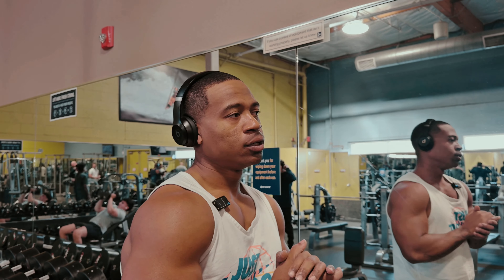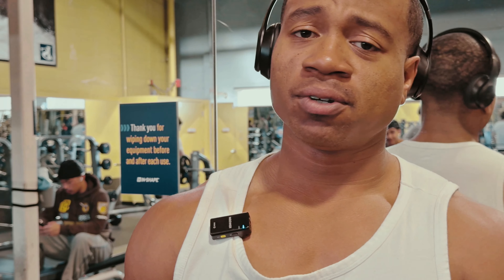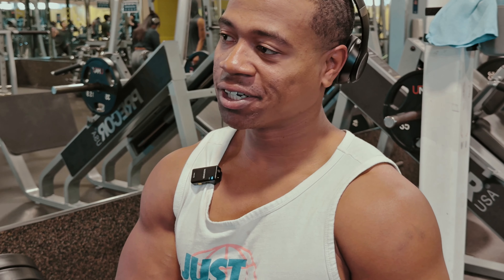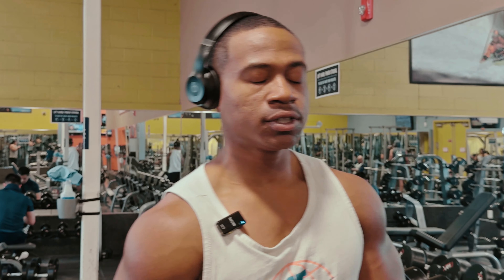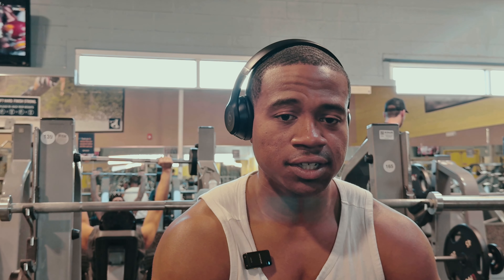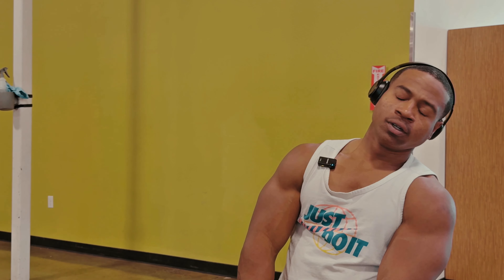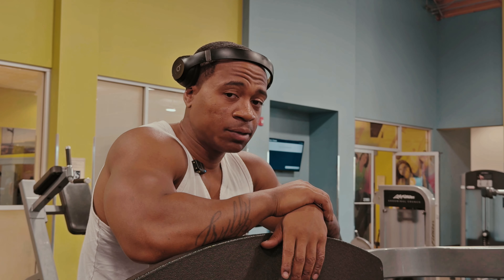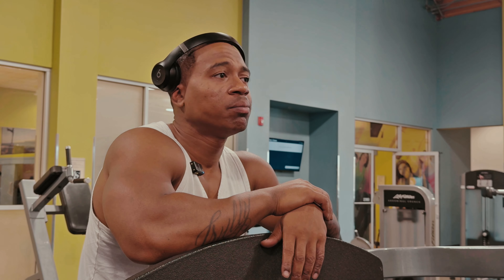I Tried & Rated John Brown's Best Bodybuilding Techniques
Welcome to the ultimate bodybuilding experience with Me💪 In this video, I will take you through his signature workout designed to help you build muscle, increase strength, and transform your physique. Whether you're a beginner looking to get started or an experienced lifter aiming to take your gains to the next level, this routine is tailored for you!

- A comprehensive warm-up to prepare your body for intense training.
- Step-by-step guidance on each exercise, ensuring proper form and technique.
- Tips and tricks from John himself on how to maximize your results.
- A killer mix of compound and isolation exercises targeting all major muscle groups.
- Modifications for all fitness levels, so everyone can join in!

💥 **Join the Challenge!** Follow along and push yourself to complete the workout. Don't forget to track your progress and share your results in the comments below!

- Instagram: [@Ox Strength_ ]
- Facebook: [ Ox Strength ]

Let’s get stronger together! 💥